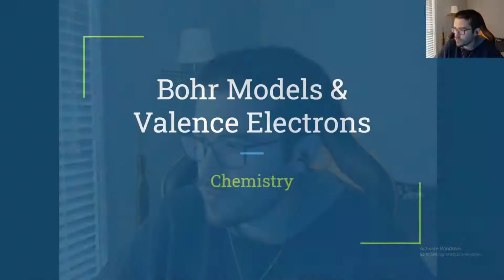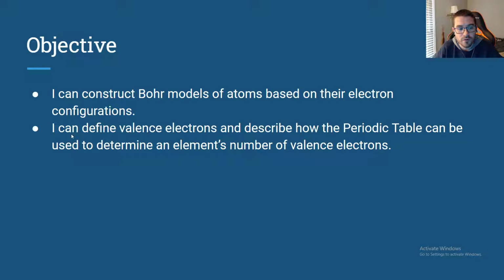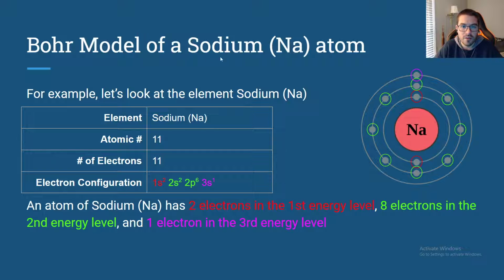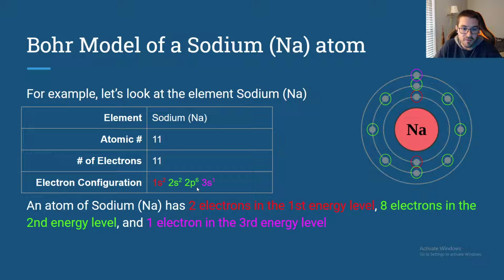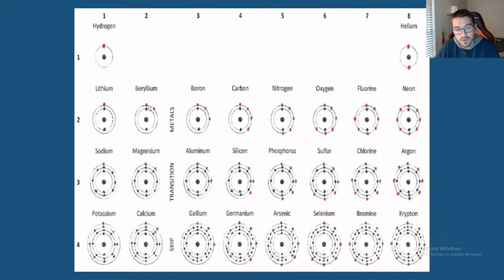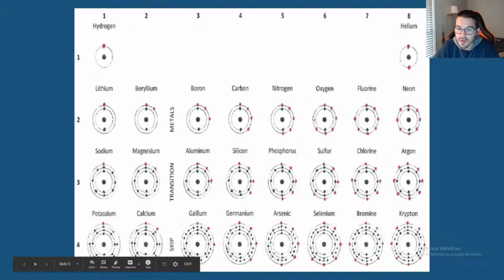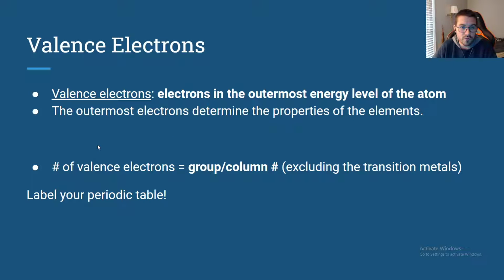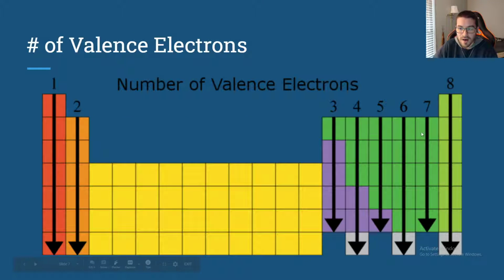Core Chemistry Bohr Models & Valence Electrons Notes